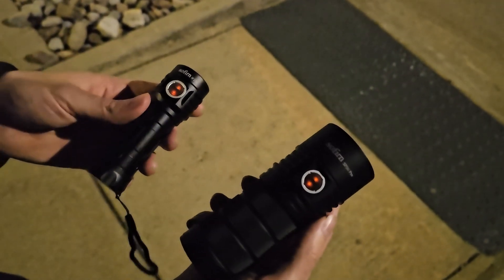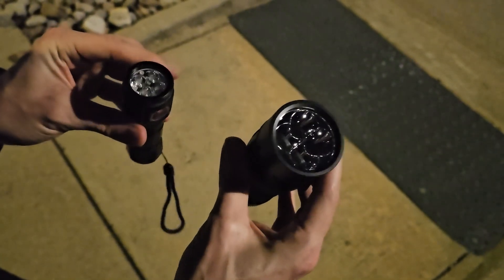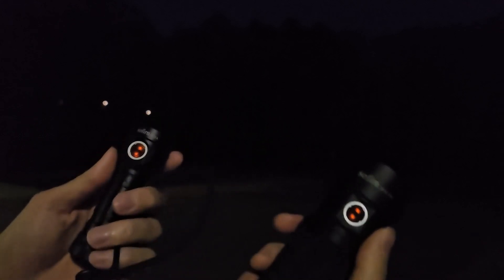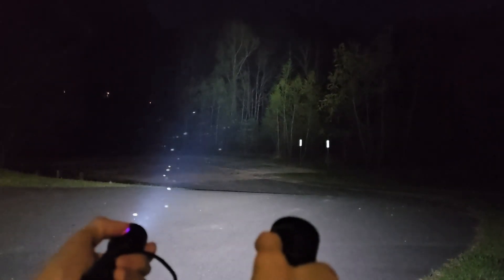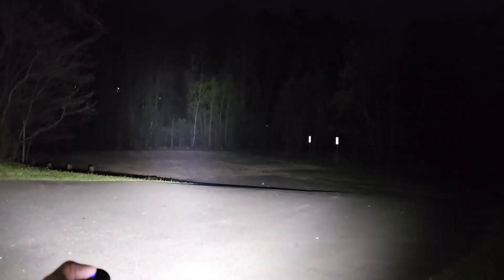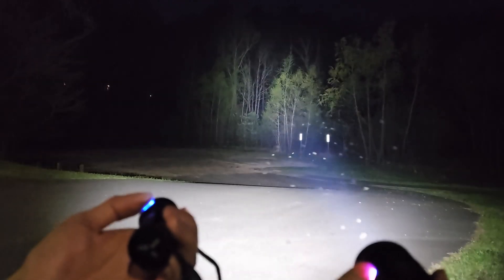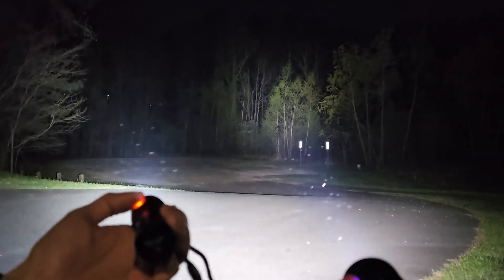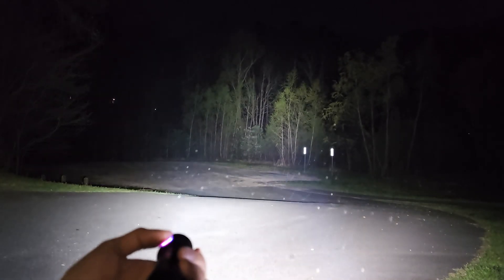Sofirn If25a vs Sp36 pro night beam comparison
Comparing the Sofirn if25a and sp36 pro outside at night in a parking lot